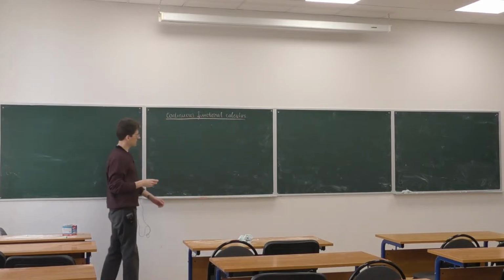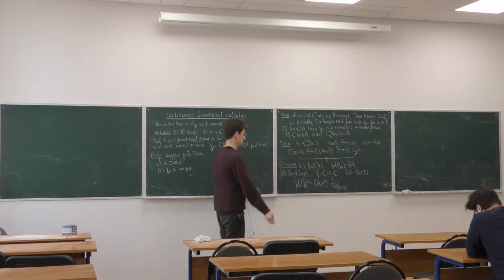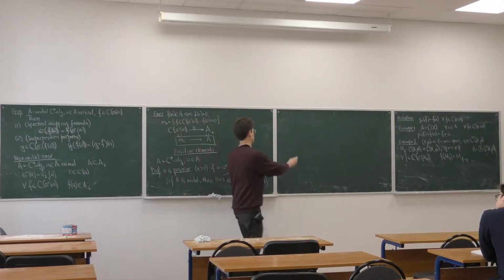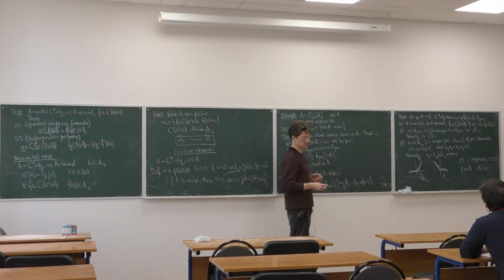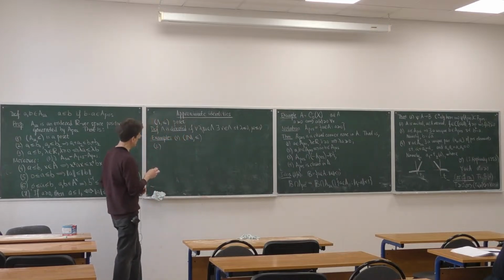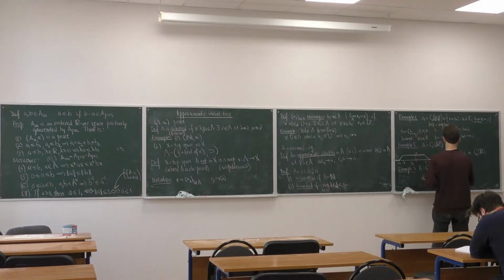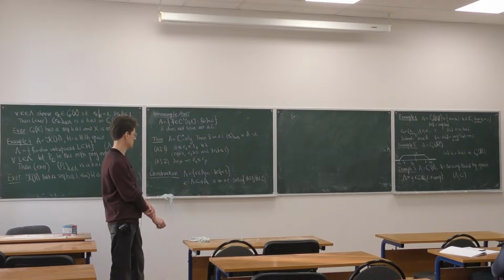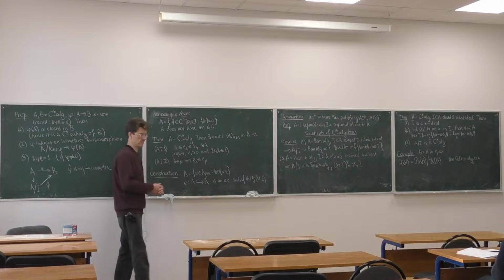Пирковский А.Ю. K-Theory of C*-Algebras, 07.02.2025